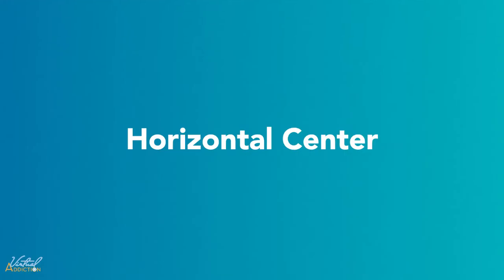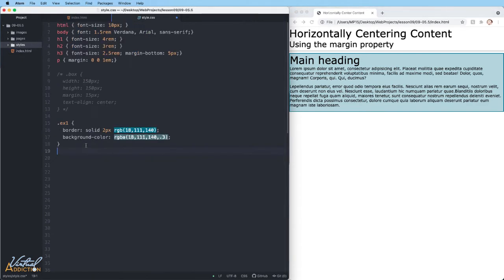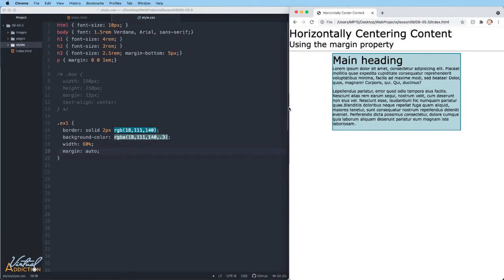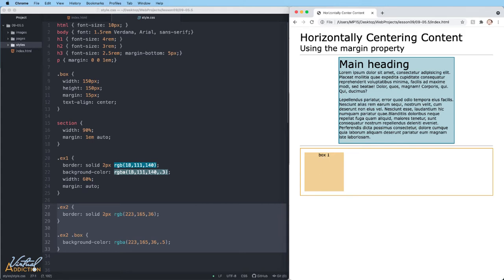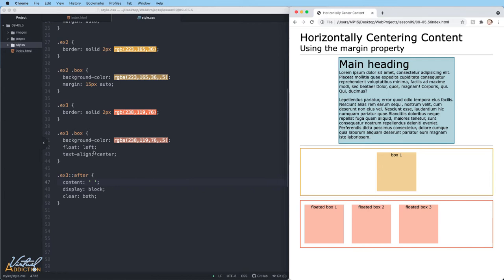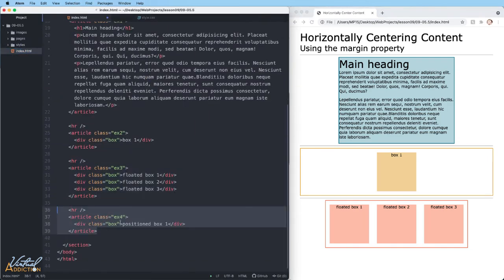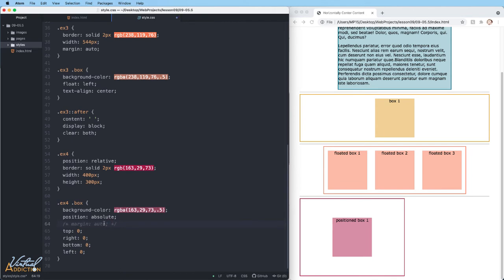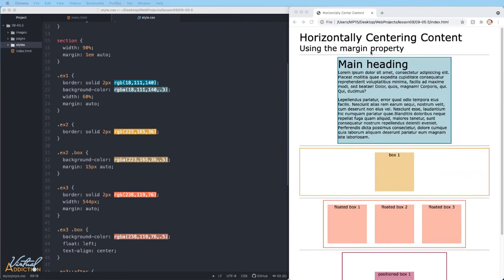CSS Horizontal Centering with Margin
CSS margins are used all the time, but people don't realize how creative you can get with some clever uses of margin: auto. Used in the right places, you can do all sorts of cool things and make more complicated layouts with simple HTML. One of the most useful things you can do with margins is to horizontally center your content, here we will look at a variety of ways in which you can harness the power of margin to control elements.